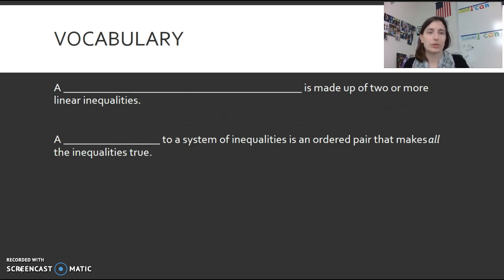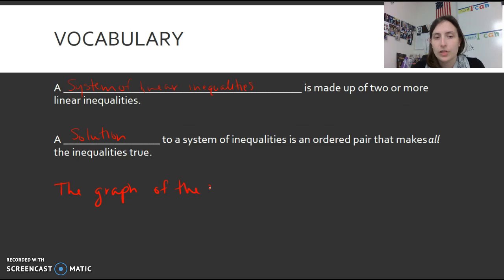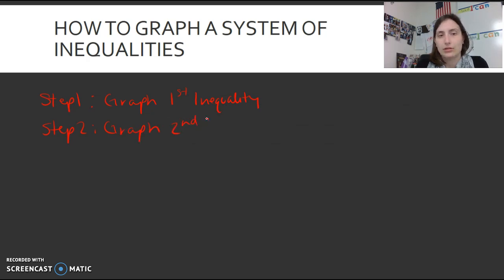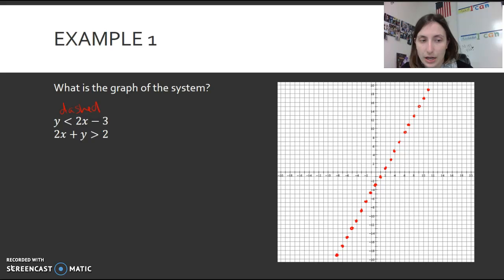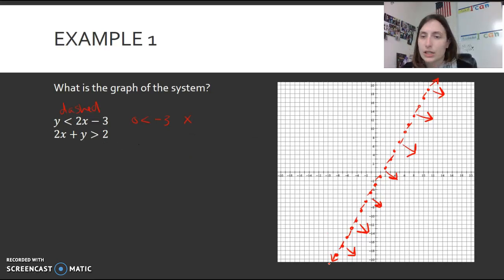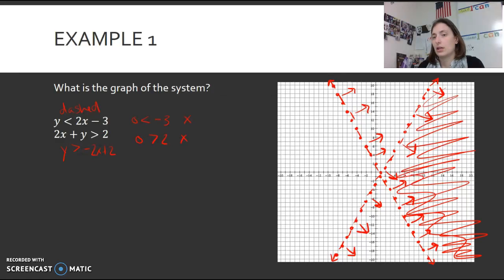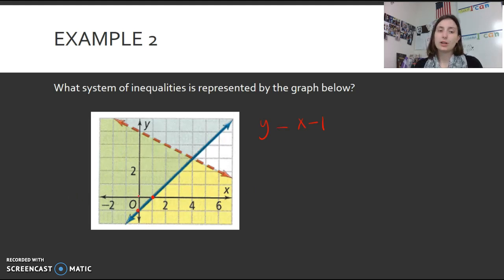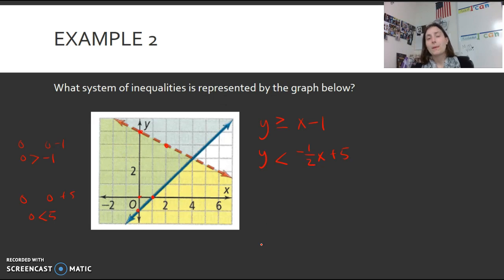6.6 Part 1 Systems of Inequalities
Graph a system of inequalities and write the system of inequalities.